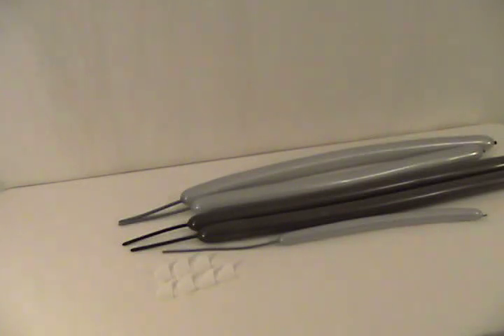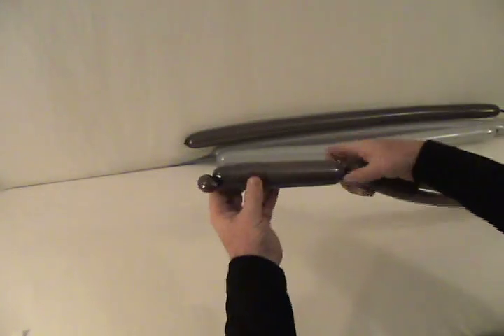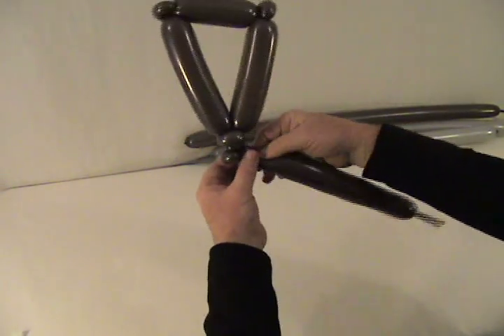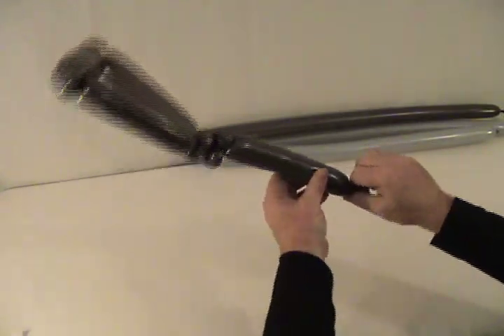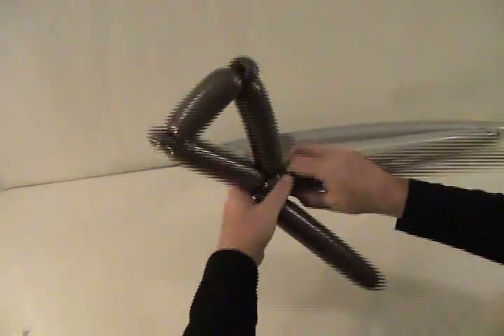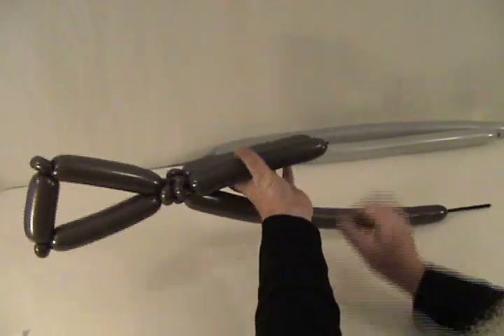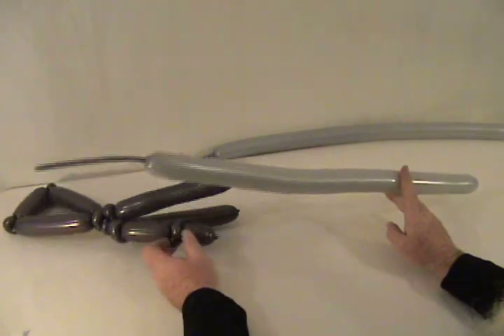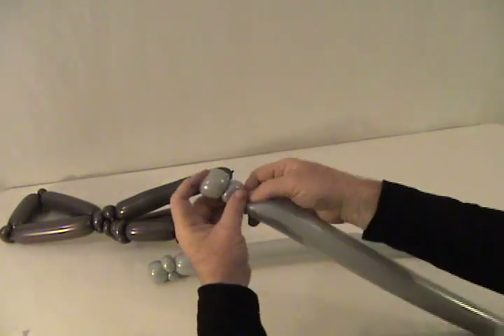Learn how to make a balloon animal Double Barrel Shotgun using balloon twisting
Learn how to make a balloon animal Double Barrel Shotgun using balloon twisting in this video from my "The Good, the Bad, and the Twisted" DVD. I know guns can be a sensitive topic, but kids of ages love weapons and especially guns. If you choose not to make guns, I respect your choice, but for those who do, this is a fun balloon sculpture that will fit in at old west or western themed events and parties. It will also be a hit and hunting themed events, or for kids of families where hunting is a big part of their lives.